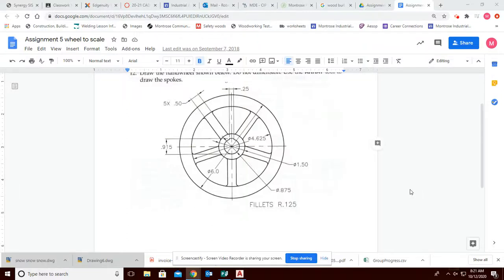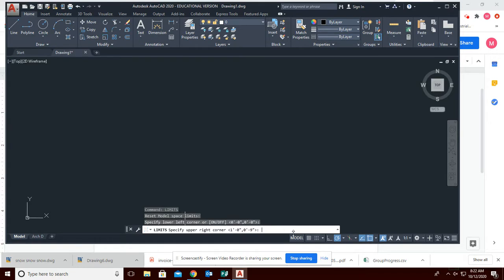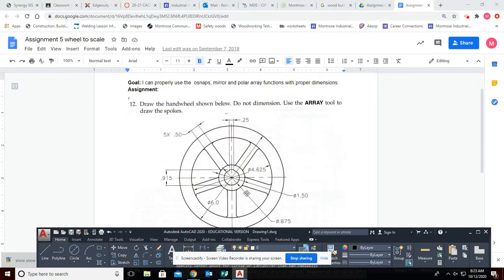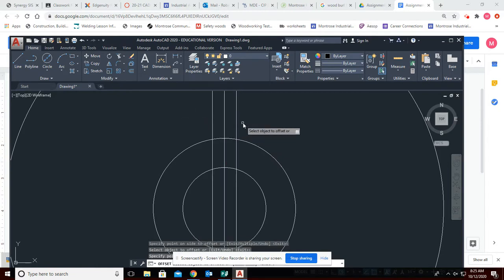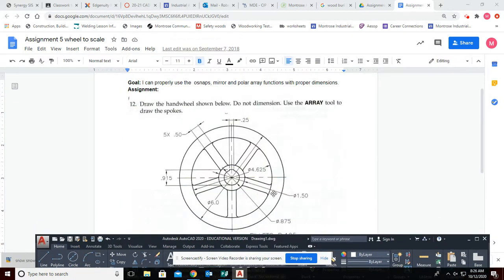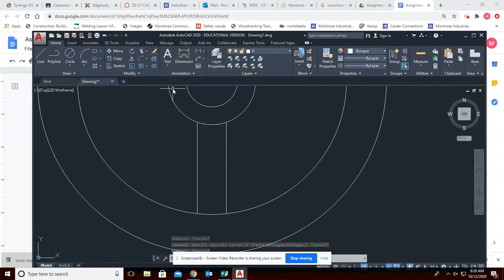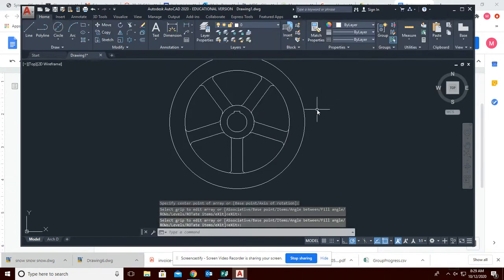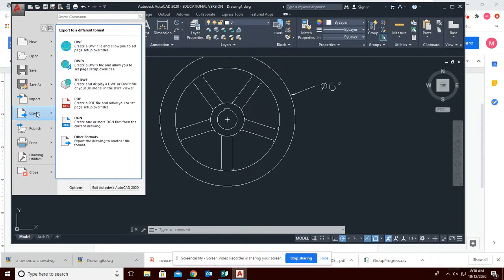AutoCAD Basics, Assignment 5, Wheel